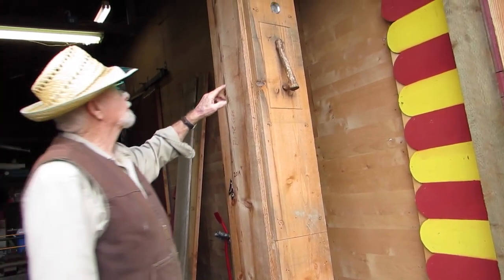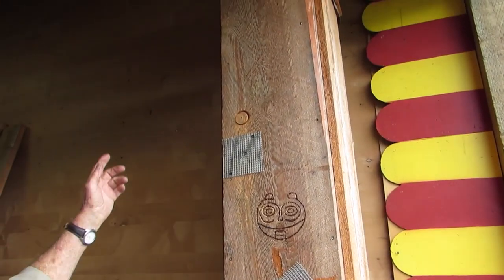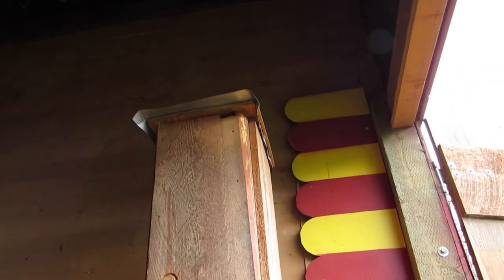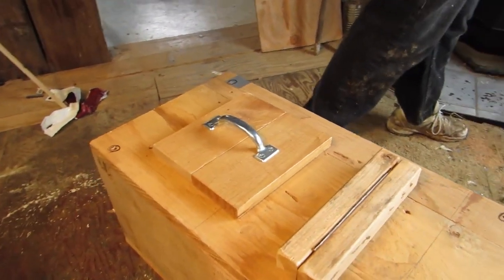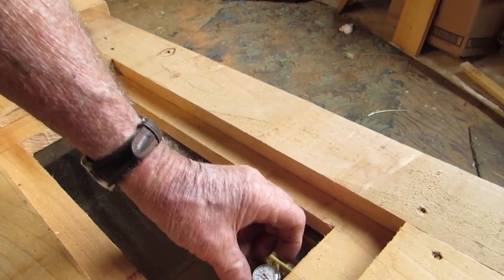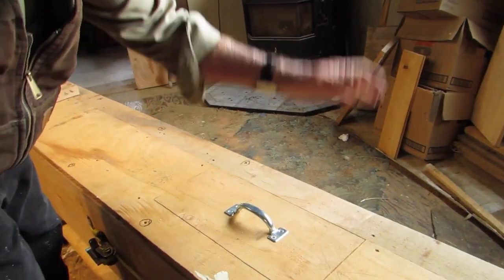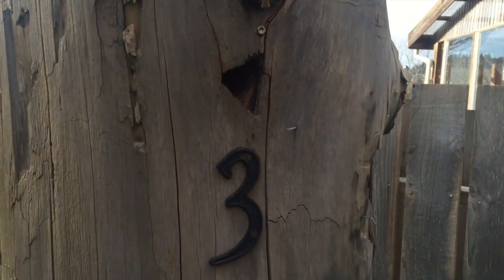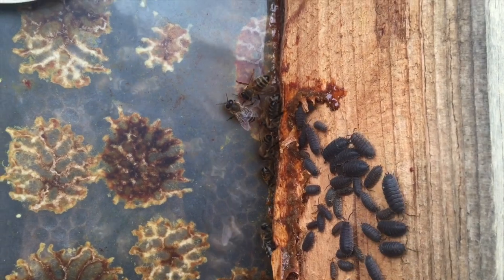Hal's Tall Beehives #3, #4 and #5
Hal shows his two Tall Hives #4 and #5, then talks about his #3 log hive, still going after 4 years.